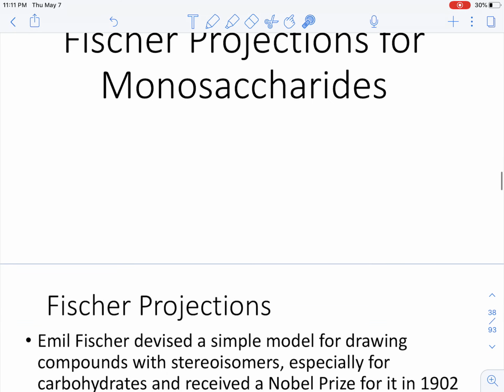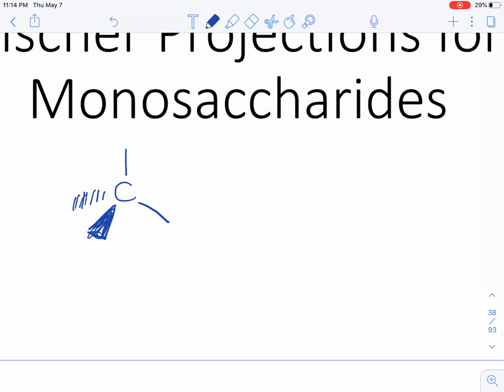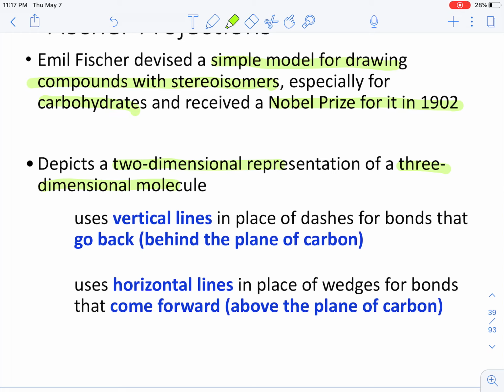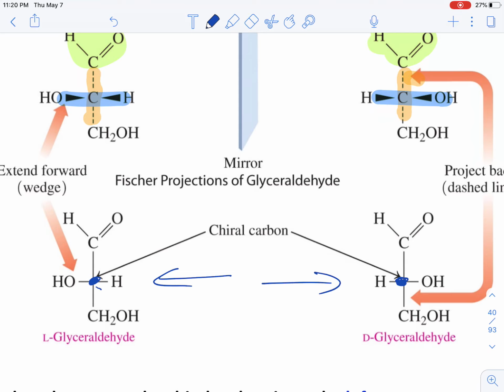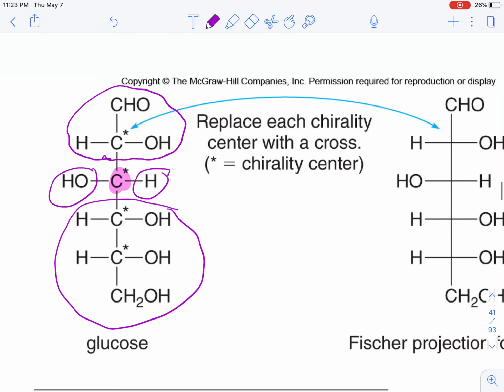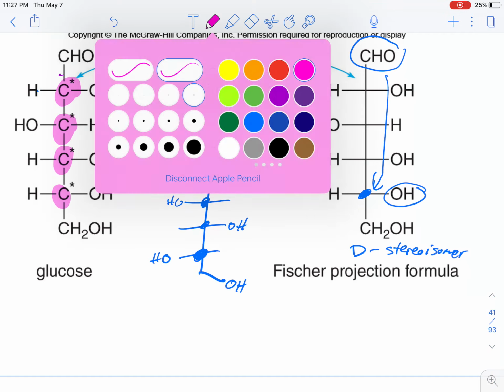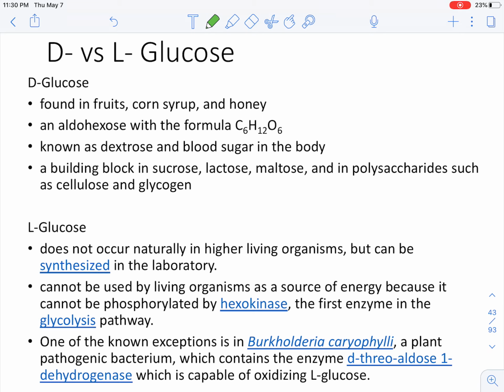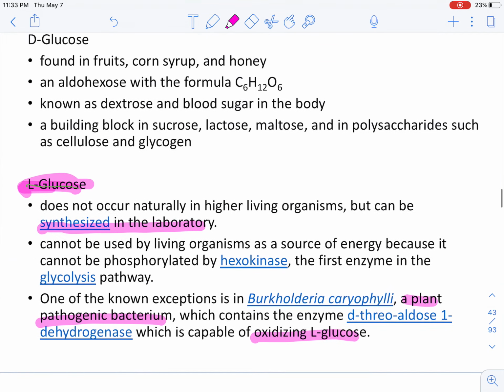04.Chap13: Fischer Projections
In this lecture video I talk about Fischer projections and how it is used to predict the D and L isomerism found in carbohydrates.